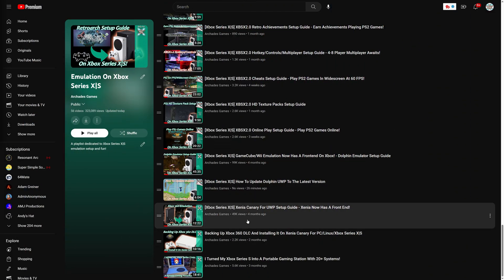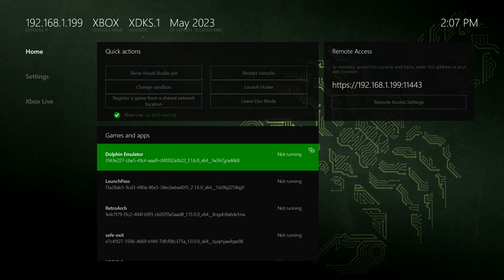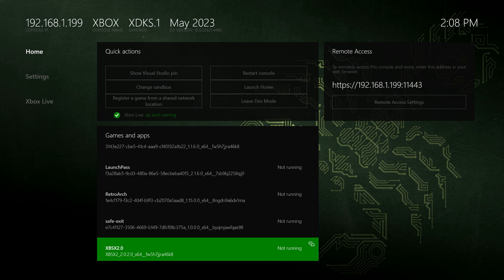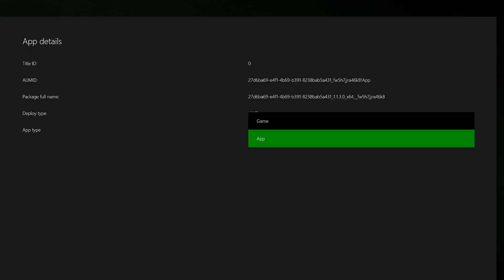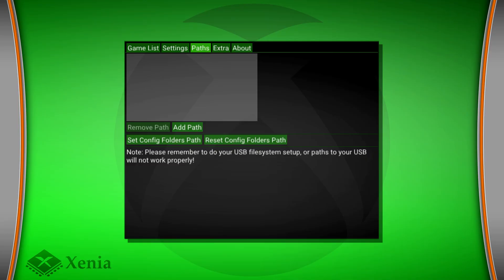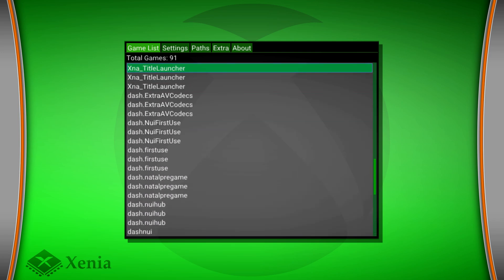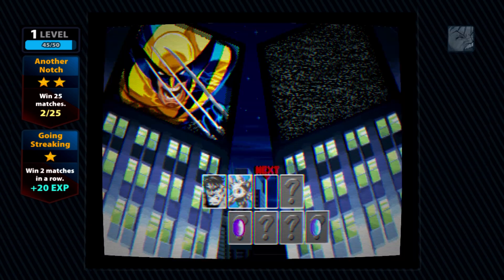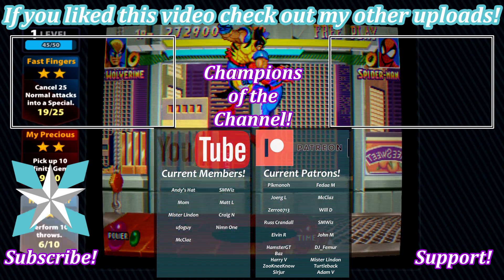[Xbox Series X|S] How To Update Xenia Canary To The Latest Version!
In this video I will show you how to get Xenia Canary updated to the latest version on Xbox Series X/S!

USB Drive Used In My Xbox Tutorials

Time Stamps:
0:00 - Purpose
0:09 - Intro
0:31 - This Guide Is A Continuation Of My Xenia Canary Setup Guide
0:53 - Download The Latest Version Of Xenia Canary For Xbox Series X/S
1:11 - Get Logged Into The Xbox Device Portal
1:22 - Uninstall The Older Version Of Xenia Canary
1:51 - Install The Latest Version Of Xenia Canary
2:18 - Change Xenia Canary To A Game
2:43 - Boot Xenia Canary
2:50 - Set Config Folder Path
3:16 - Set Games Path
3:50 - Change Settings As Desired
4:02 - Outro/Support

Pikmonoh, Joerg L, Fedaa M, Zerro0713, SMWiz, McClaz, John M, Will D, Russ C, Elvin R, HamsterGT, ZooKneeKnow, DJ_Femur, Mister Lindon, Turtleback, Baz, SirJur, Adam V, and Harry V